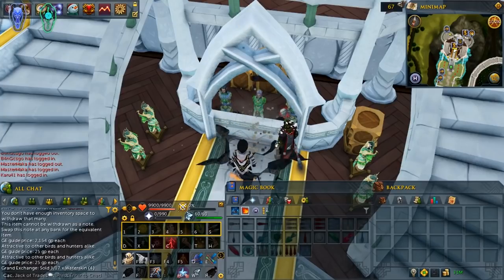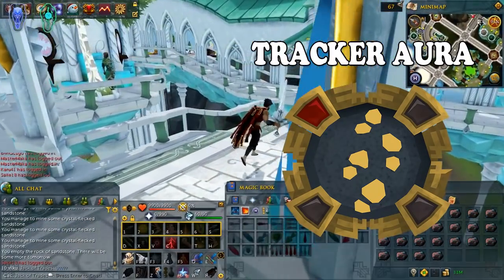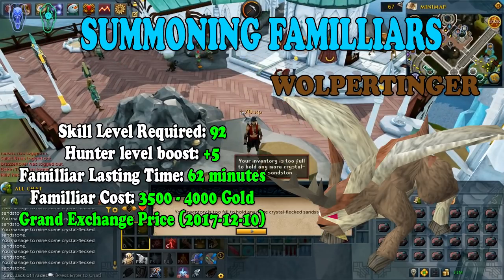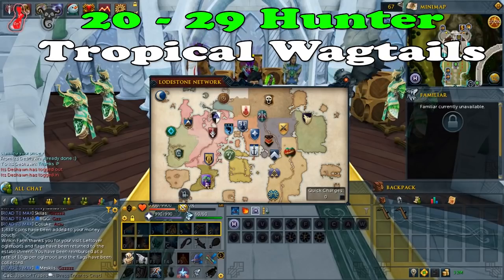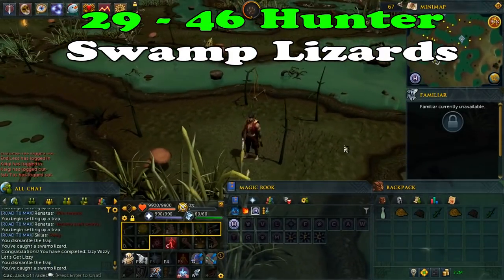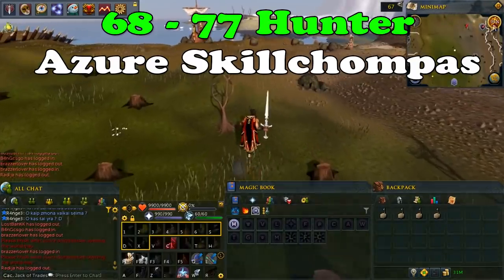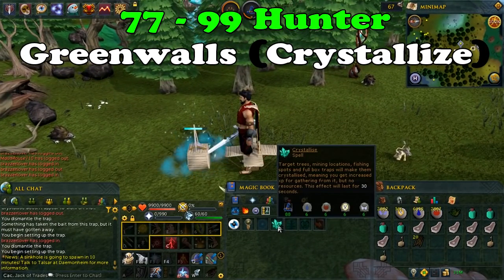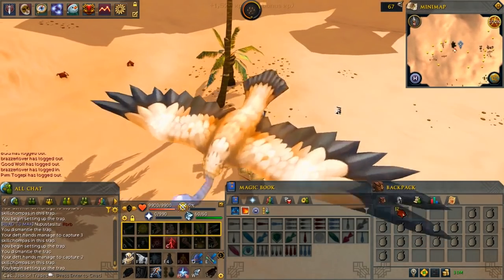1-99 Hunter Guide Fastest Way Possible Up To 800k Xp Per Hour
1-99 Hunter Guide Fastest Way Possible Up To 800k Xp Per Hour Runescape 2018

today i'm giving you amazing and fastest way possible 1-99 hunter guide, hunter is one of my favourite skills that can earn you money and you can have really fun time, i hope you will enjoy and here is the timestamps for this video:

0:40 - hunter's outfit
1:12 - Enchanted Yaktwee Stick
1:54 - Tracker Aura
2:44 - Scentless Potion
3:04 - Summoning Familliars
5:03 - 1-9 Hunter
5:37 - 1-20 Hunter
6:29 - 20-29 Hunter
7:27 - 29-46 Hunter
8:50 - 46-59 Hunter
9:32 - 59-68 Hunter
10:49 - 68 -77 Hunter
11:22 - Seren Spells And Prayers
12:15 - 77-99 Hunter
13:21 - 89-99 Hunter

JOIN MY FRIENDS CHAT - CAC